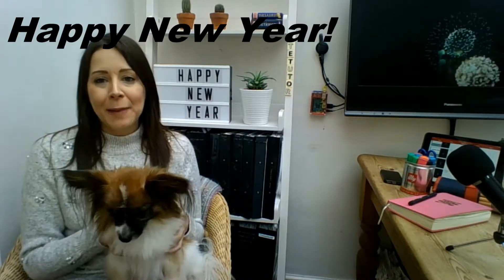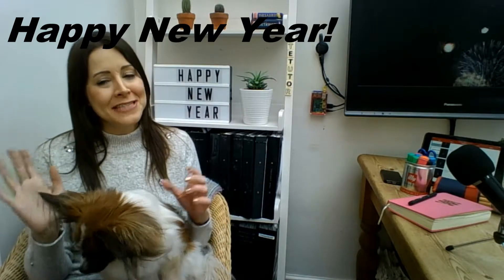New Year Resolutions 2018 and Resolutions & GCSE English Equipment!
Happy New Year! If you're here, you're probably here for GCSEs!
They are tough! ETETutor is glad it's all over for her - let her help you get the most out of this channel, by looking at the study equipment you'll need to get the most out of the videos!

ETETutor is a qualified English tutor, with a first class degree and she's a GCSE examiner - what more do you need?!
 Get in touch - what help do you need?
 Here's to a great year ahead and great GCSE results! :)

Good luck with the revision.